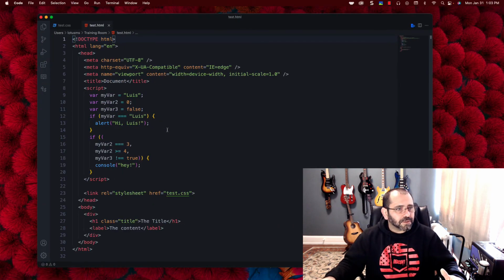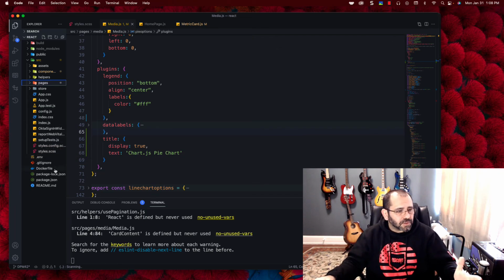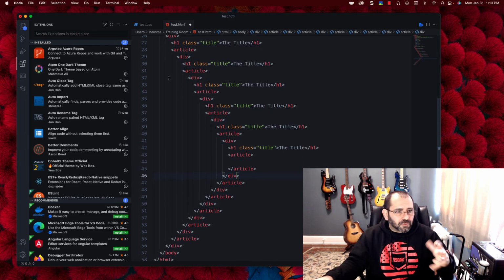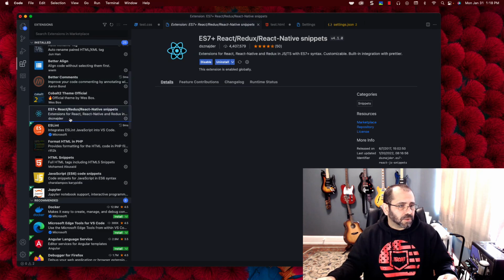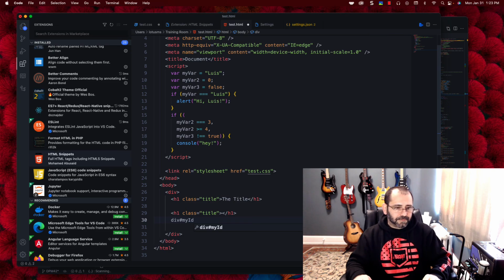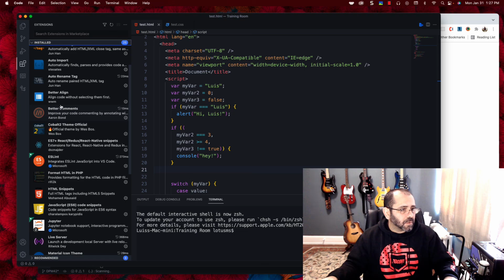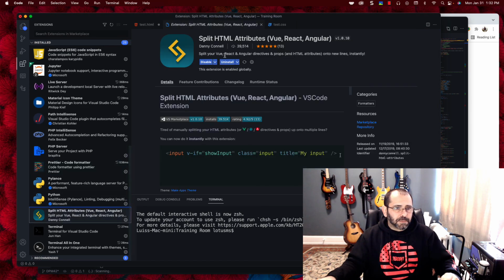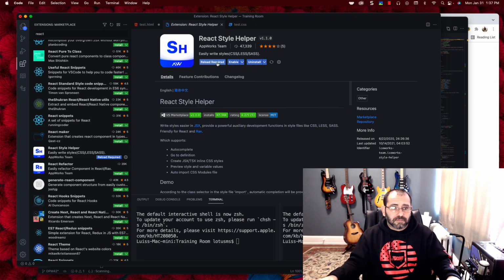Useful VSCode Extensions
Some of you have asked what are my VSCODE Extensions and how to use them. I made a breakdown of them here and hopefully it helps you. Leave a suggestion in the comments. Which extension am I missing that I should install right now!

0:00 - Intro
04:30 - Sample HTML
05:16 - How to search for extensions
05:50 - Argutec Azure Repos
07:20 - Themes
09:50 - Auto Close Tag
11:24 - Auto Import
12:51 - Auto Rename Tag
14:51 - Better Align
17:59 - Better Comments
19:35 - React/Redux/React-Native Snippets
21:18 - ESLint
22:07 - Format HTML in PHP
22:43 - HTML Snippets
24:30 - Javascript Code Snippets
25:43 - Live Server
28:15 - Path Intellisense
30:34 - PHP Intellisense
31:19 - PHP Server
31:57 - Prettier Formatter
33:00 - Python
33:15 - Split HTML Attributes
35:29 - Terminal
37:09 - Recommended by VSCode
37:49 - Installing an Extension